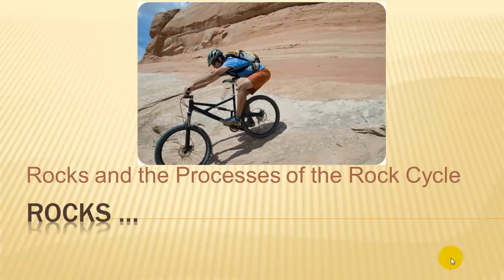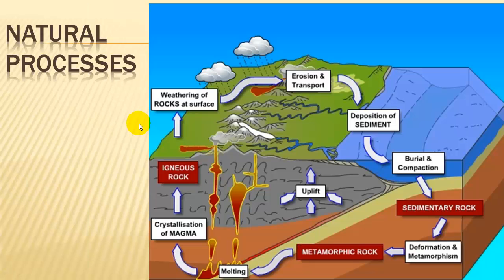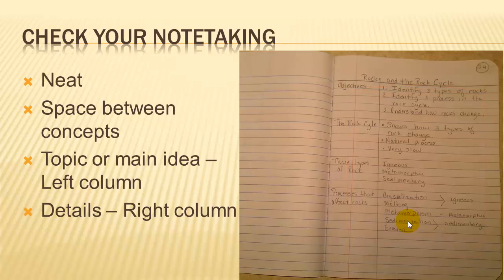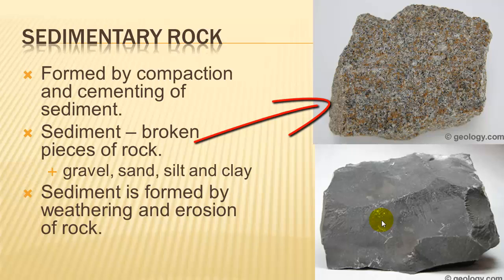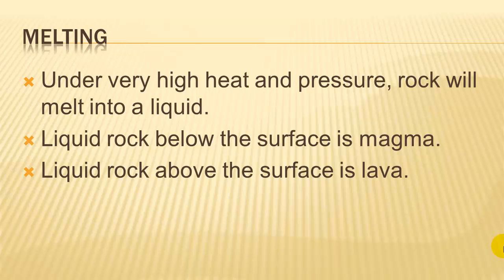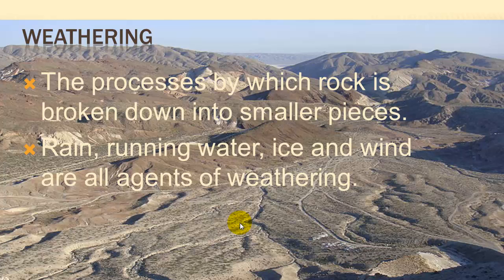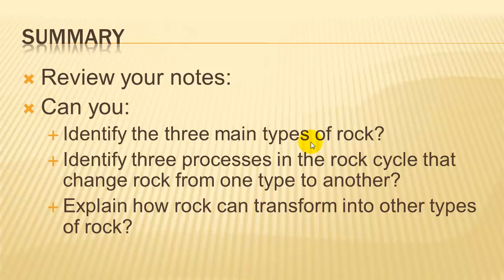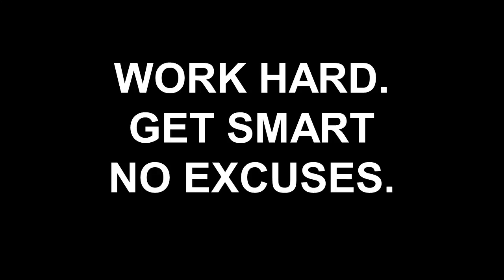Rocks and the Rock Cycle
Explanation of the three basic types of rocks and processes at work in the rock cycle.